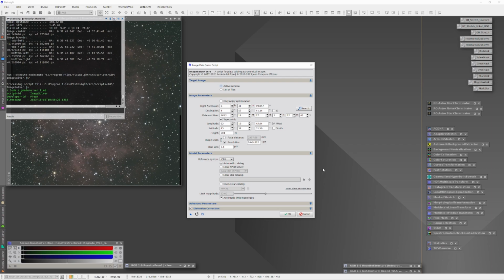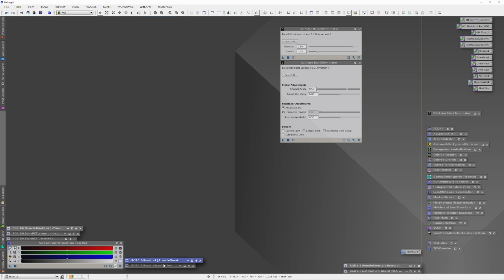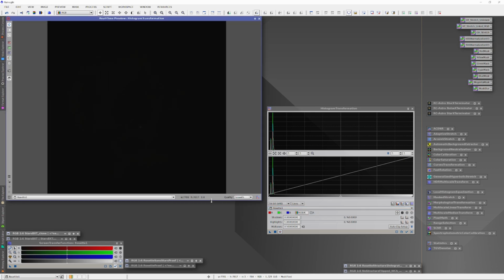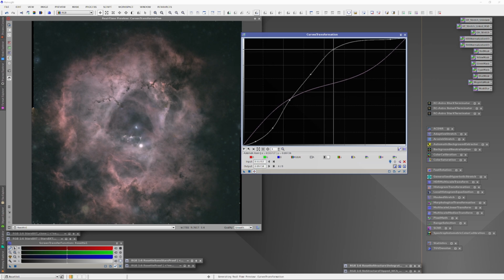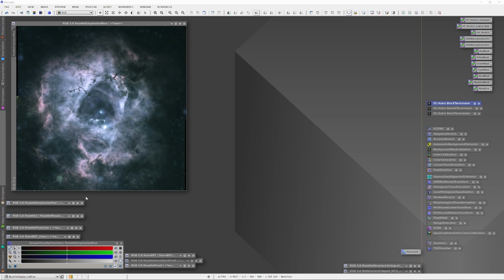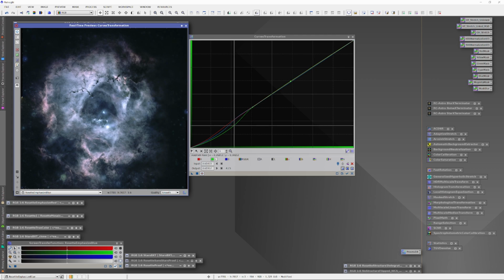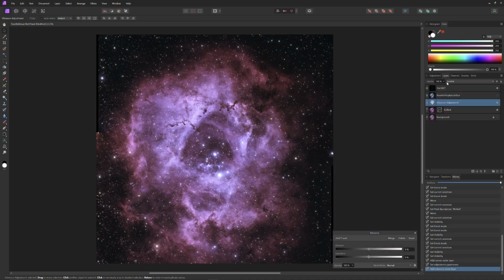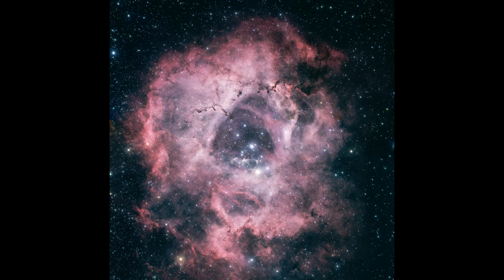Treat A Single Image Like Two Separate Shots to Improve Color & Detail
When a single image refuses to produce good color and sharpness--perhaps because fixing one trait throws off another--clone it and develop the individual plates separately. Later, these plates can be composited back together, preserving the best of both.